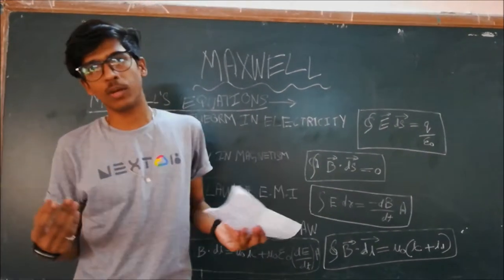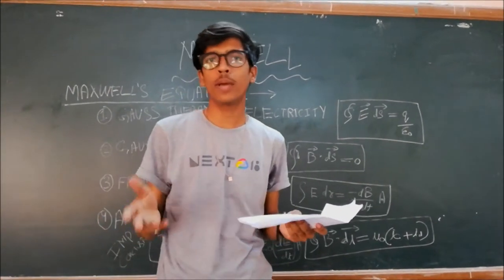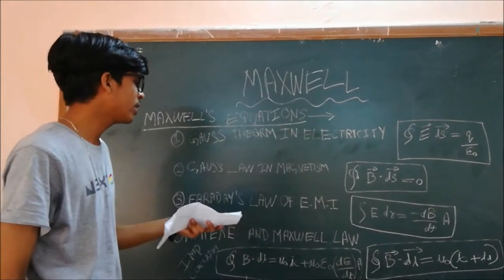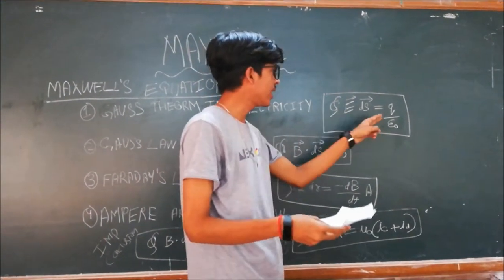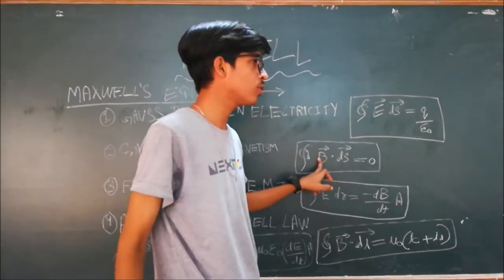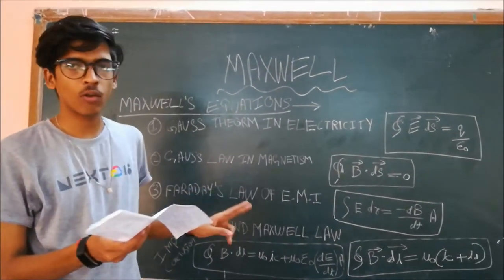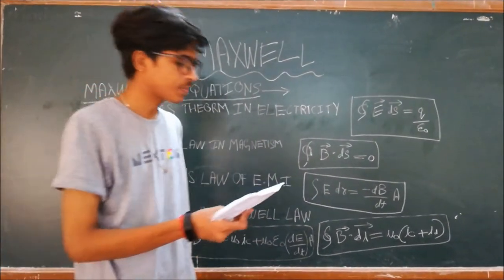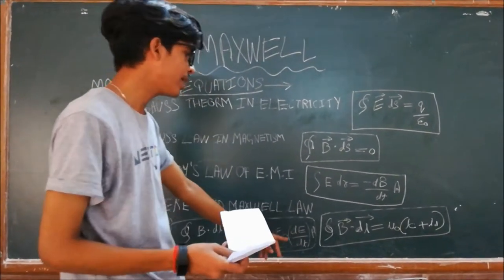ANUPAM YADAV /Maxwell equations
Maxwell equations